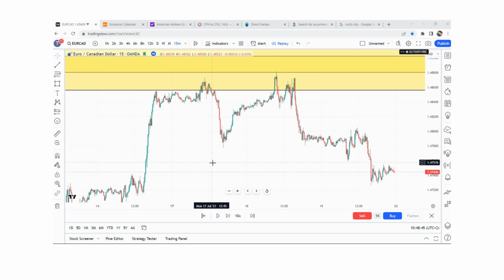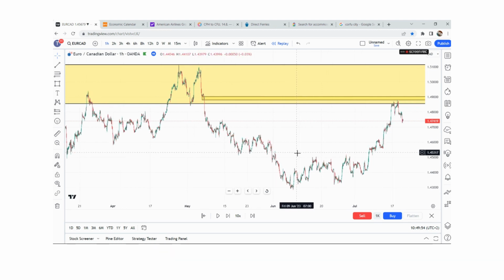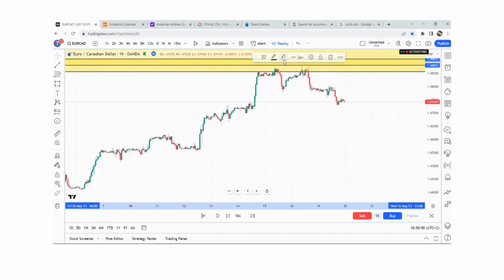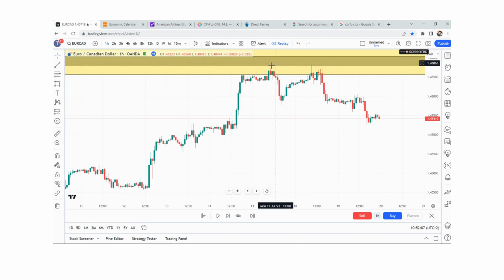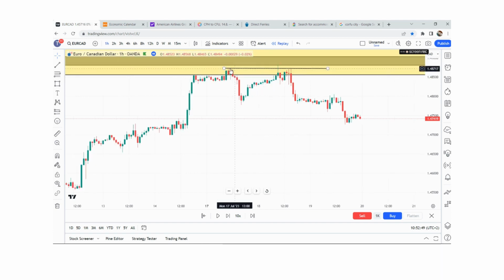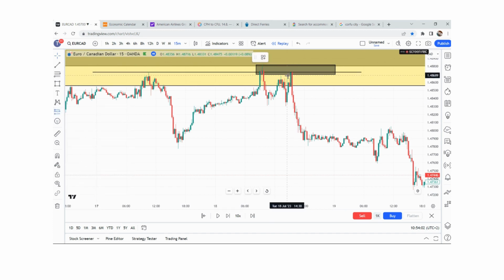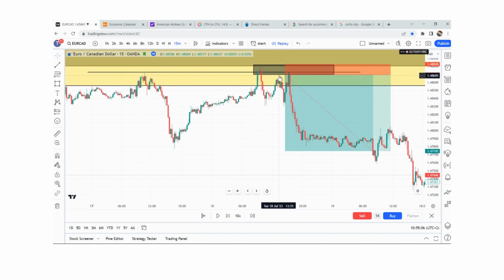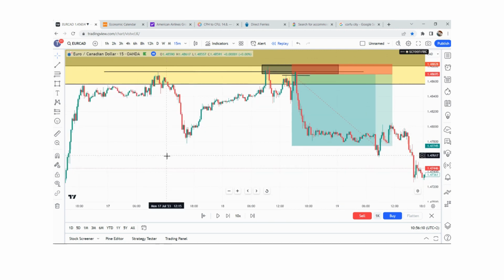How to make 1:7RR using simple Supply&Demand 🔥 Insane low risk and high reward metode 📈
In this video i will show an example of how to make 1:7RR daytrading using Supply&Demand. Low risk and high reward...